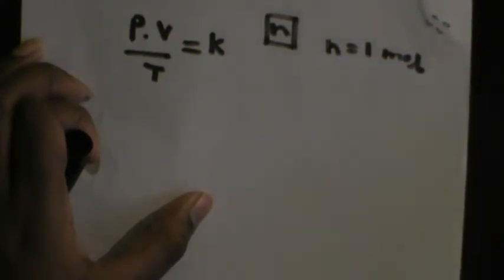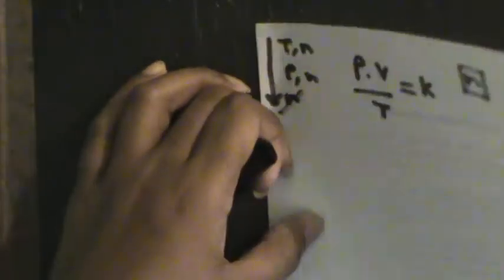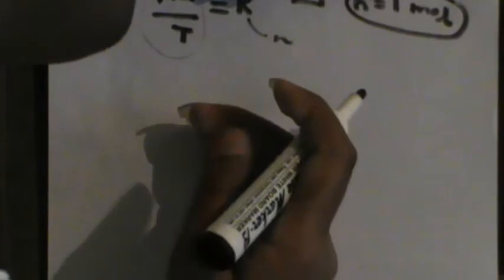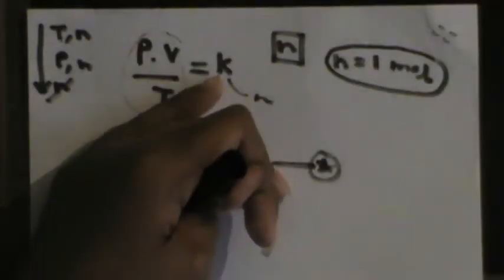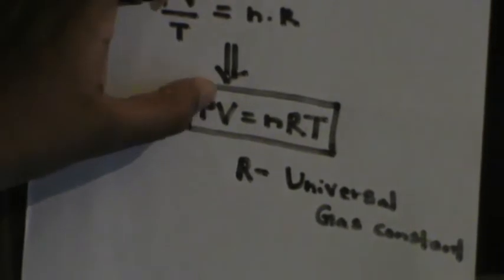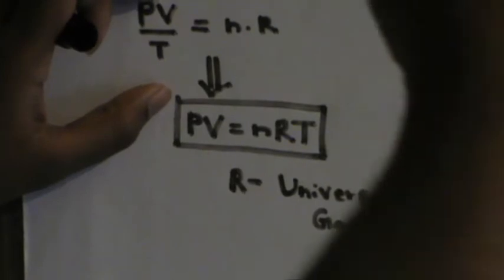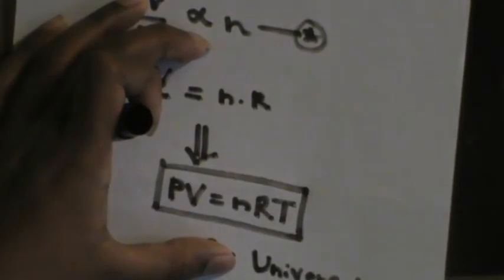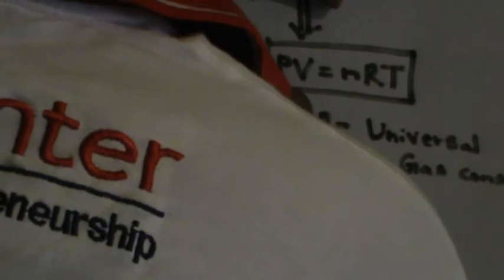Ideal gas law- introduction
Ideal gas law can be easily derived using Boyle's law and Charle's law. This video explains in detail about the steps of deriving the ideal gas law and explains about the terms of the ideal gas law.